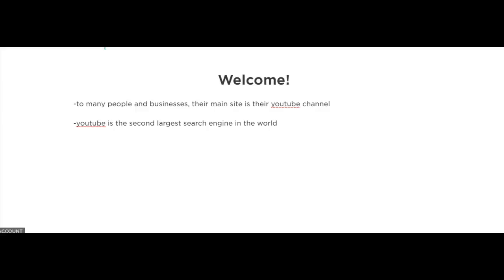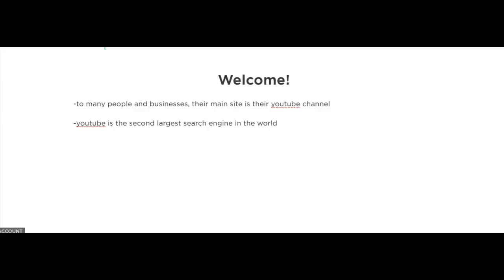Traffic Strategies For Your YouTube Channel - Introductory Video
Learn How to Grow Your YouTube Subscribers with this Free Video Course

To enroll on this course, please go to

Win an Amazon Echo Dot.  Click the Following Link for That...